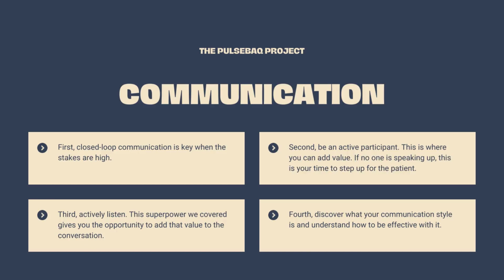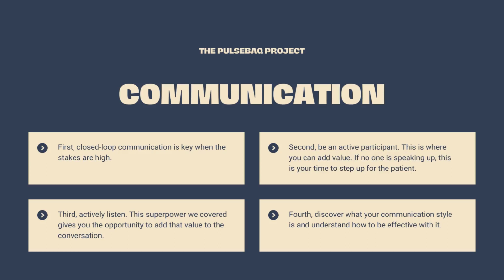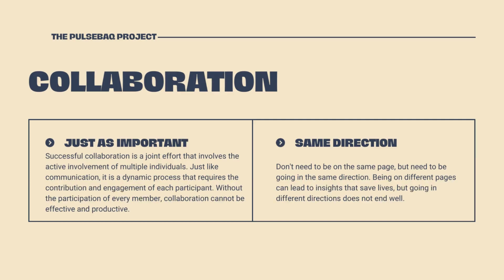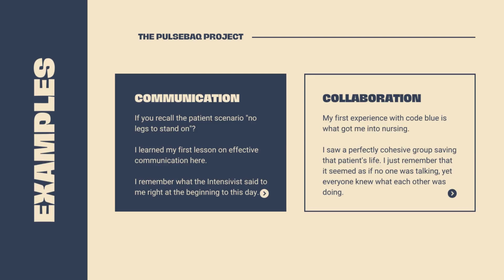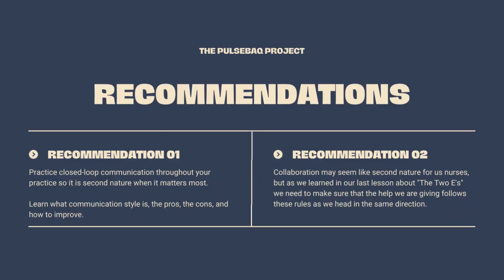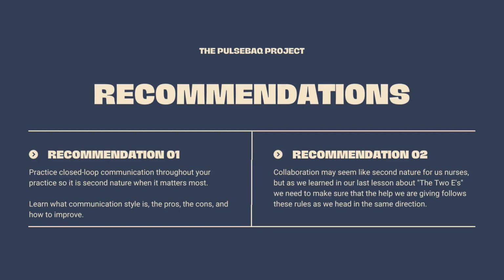Code Blue: Unlock Your Nurse Brain with Clinical Decision Making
Part 5 of 6 in this series tackles the hard subject of clinical decision making. How can we effectively do this when we do not have much time at all to think? When minutes count we can not be wasting them on trying to decide what the correct decision will be.